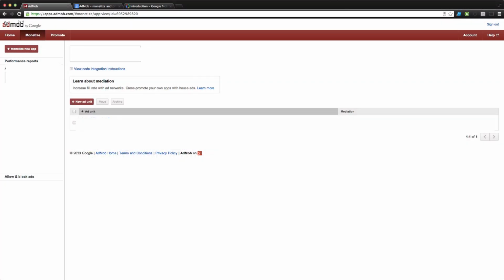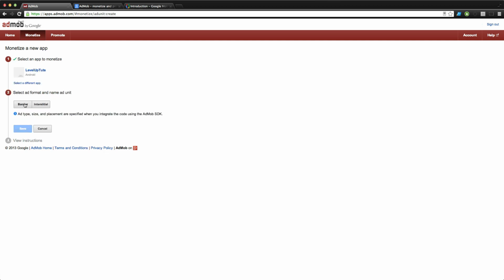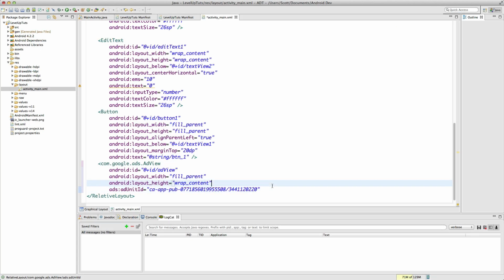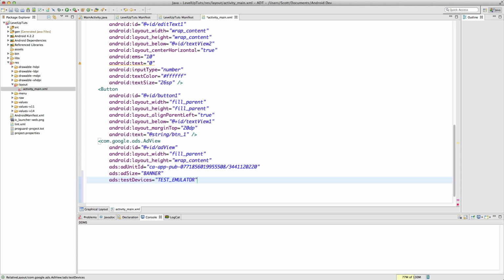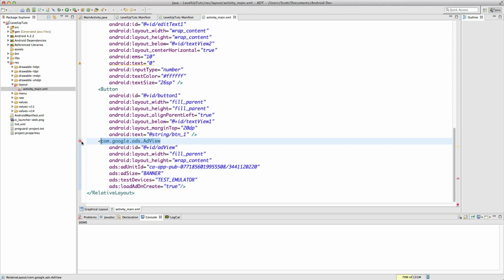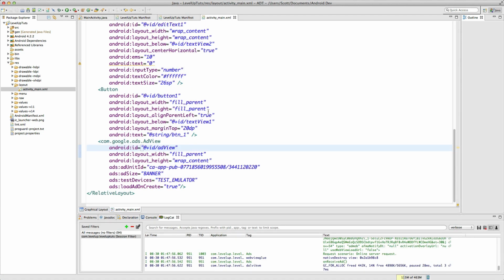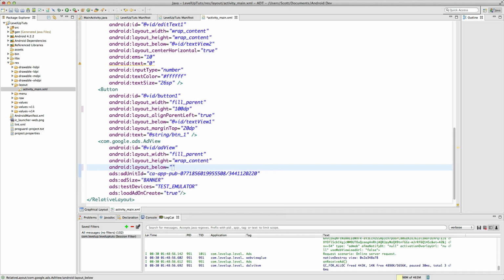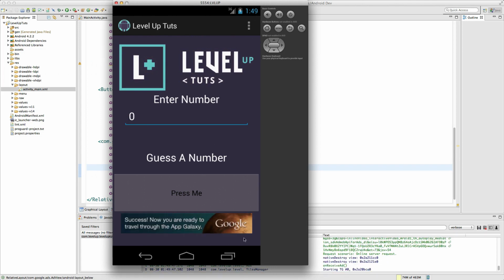Android Development Tutorials #25 - How To Add Admob Ads To Make Money On Android Part 2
The 25th Android Development Tutorial in the new Android Development Tutorial series. Here we go over adding ads with Admob.